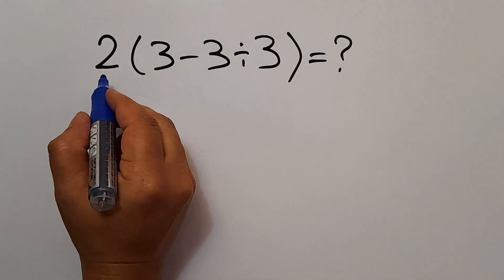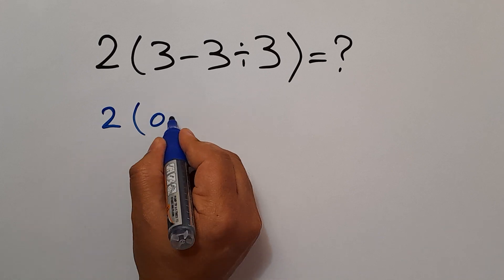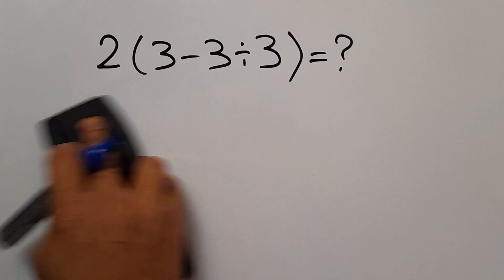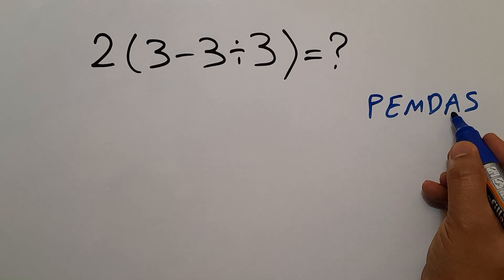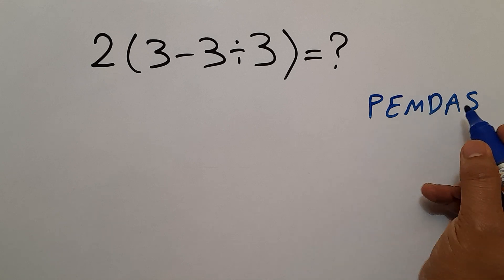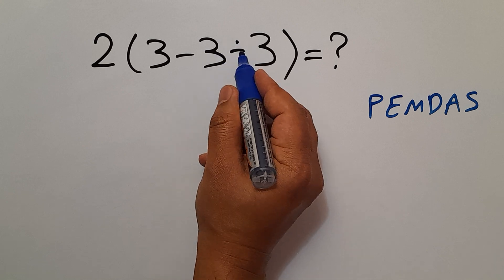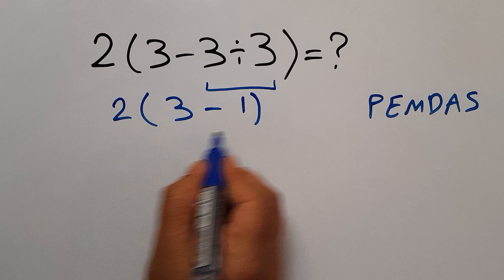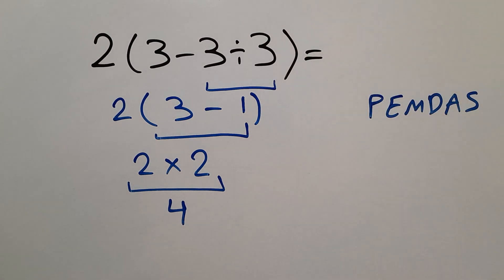This Simple Math Question Stumps Everyone!